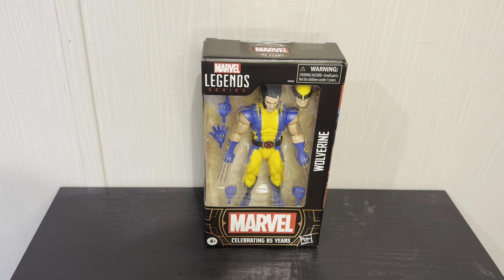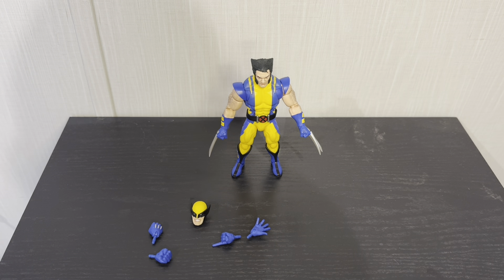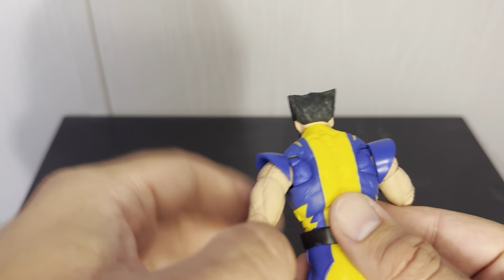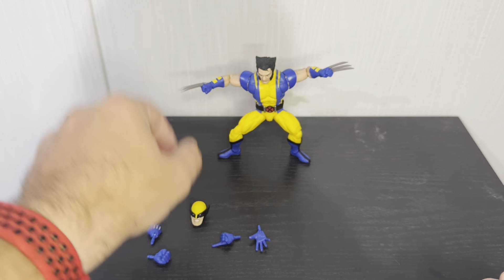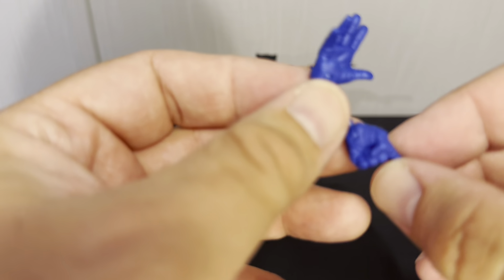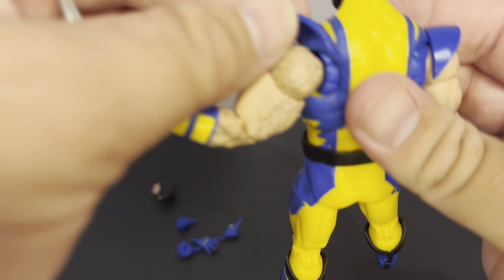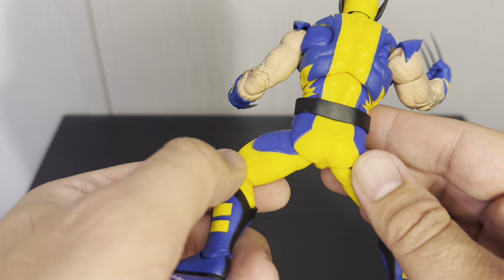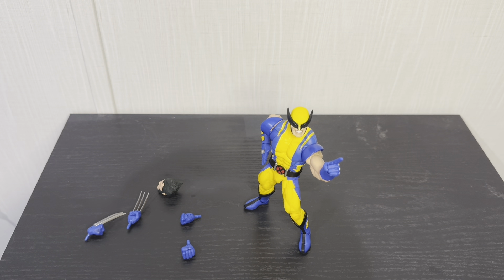Marvel Legends 85 Years Wolverine X-Men Review